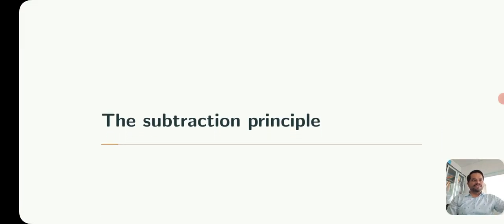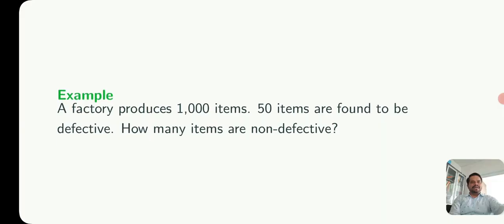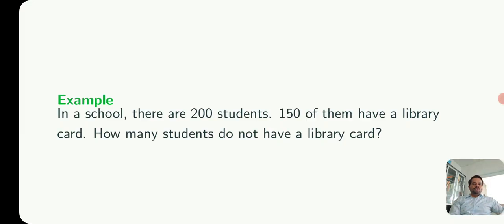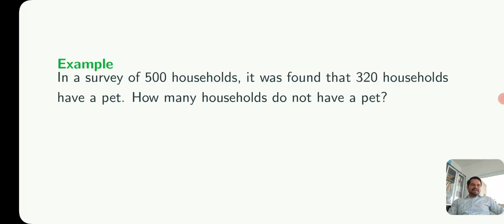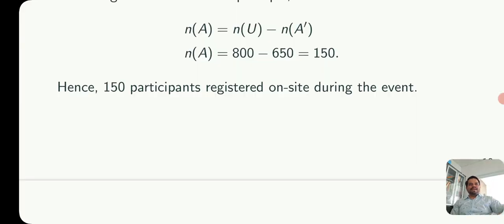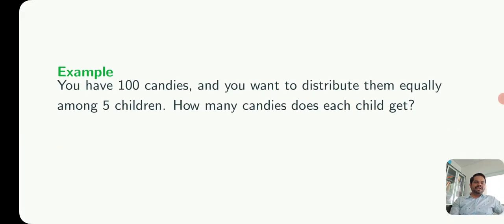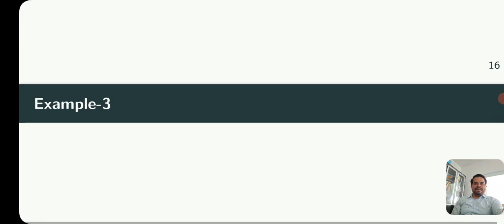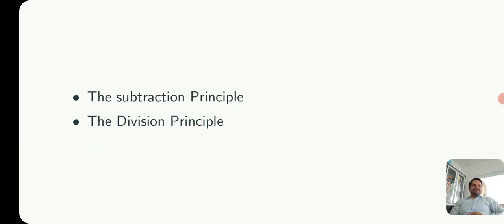The Subtraction and Division Principle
Combinatorics-Lect-2